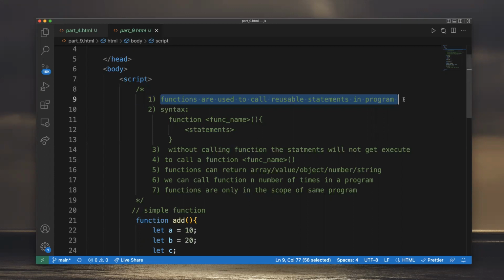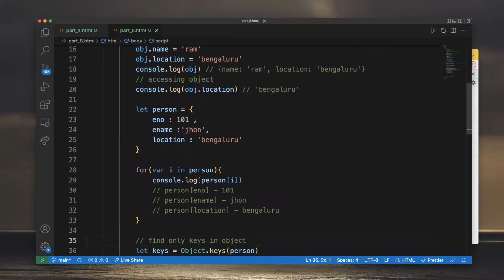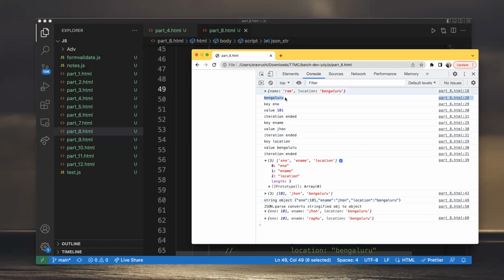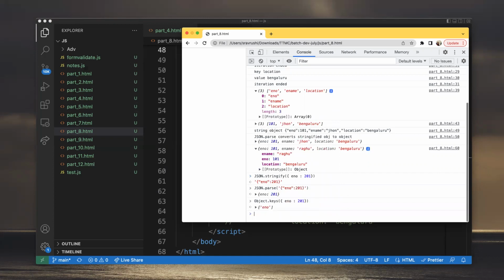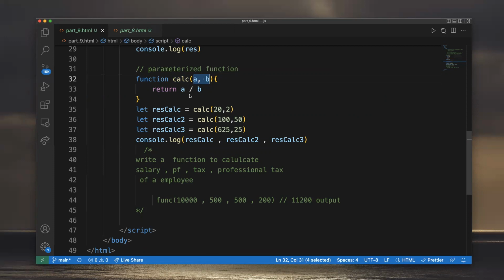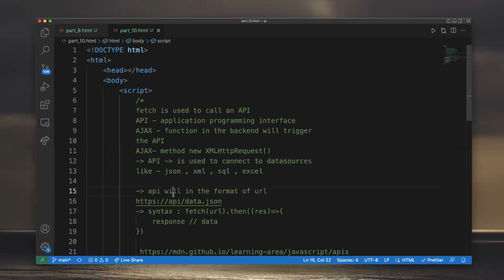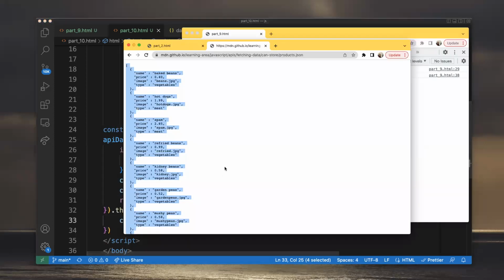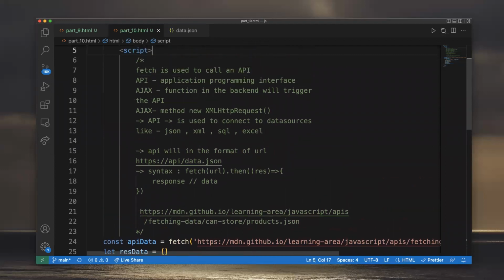Javascript : part 8,9,10